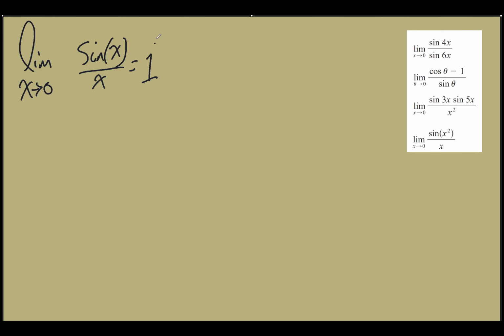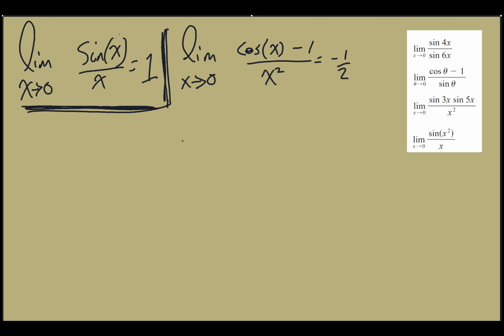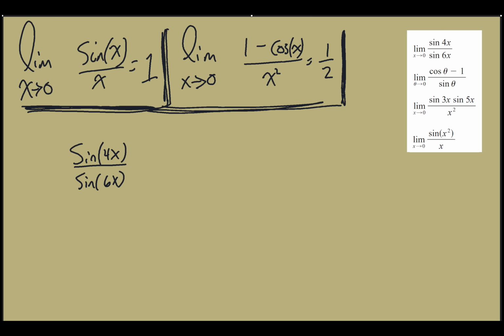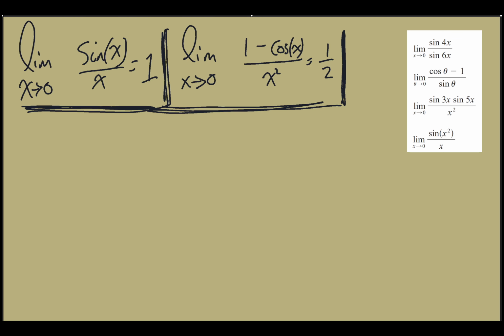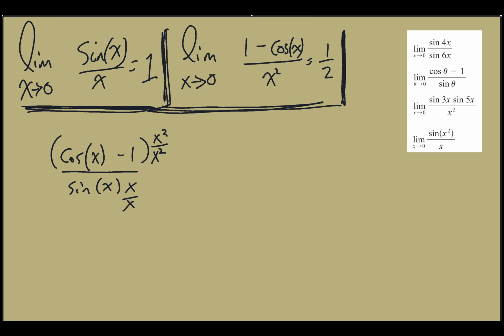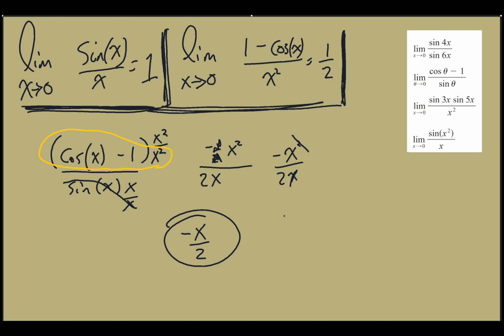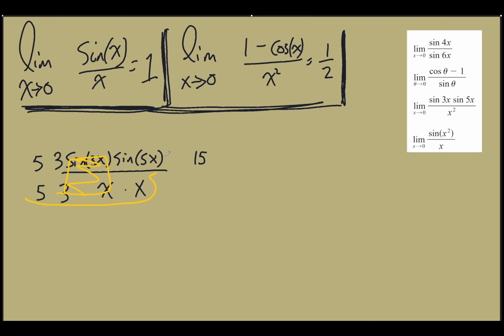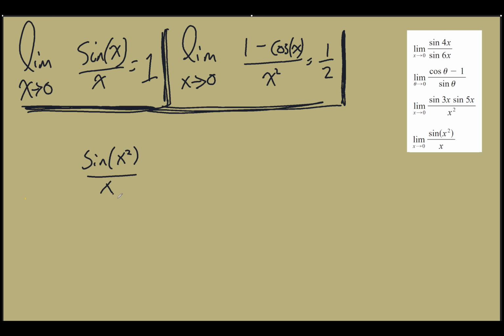Calculus Explainer / Problems : Sin(x)/x , 1 - Cos(x)/x (#2)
Practice problems using trig functions, and product rule / quotient rule